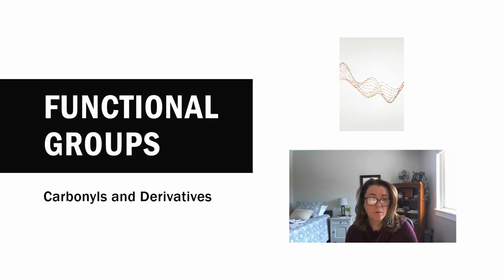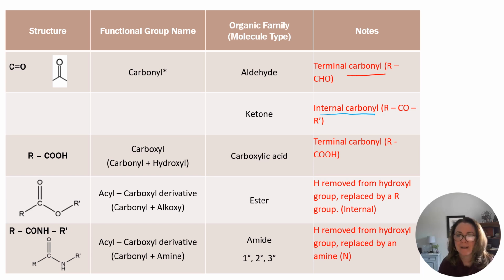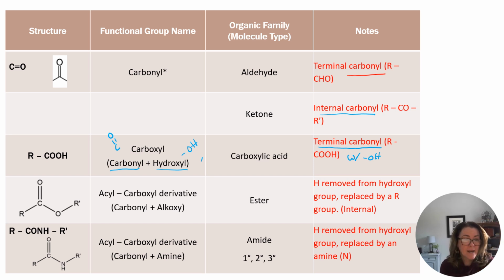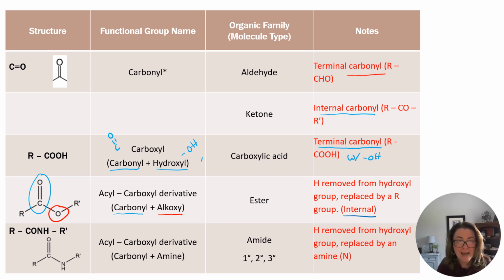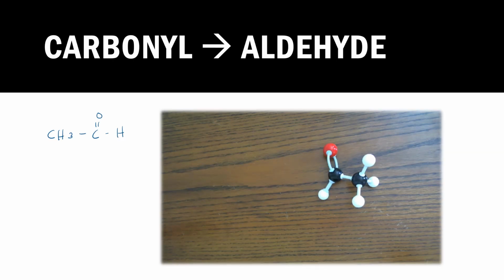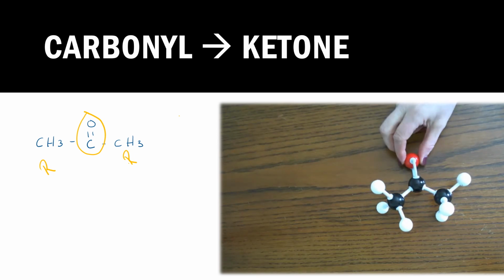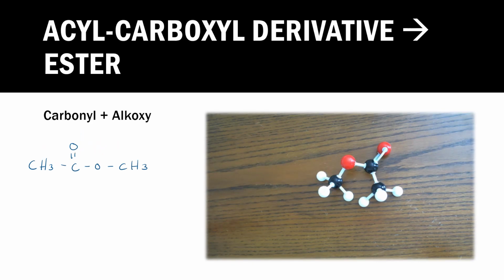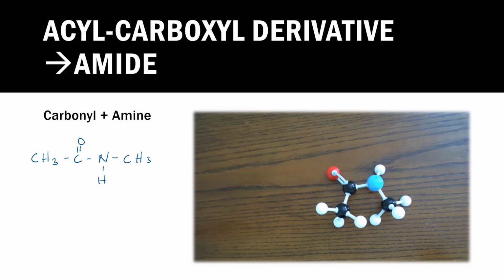Functional Groups: Carbonyls and Derivatives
Lecture video discussing organic families that fall under the carbonyl functional groups and functional groups that are derivatives of carbonyls (carboxyl groups).